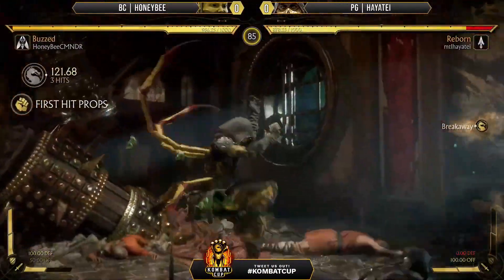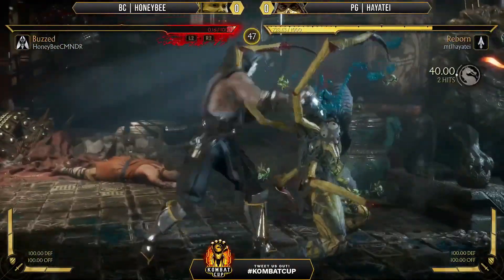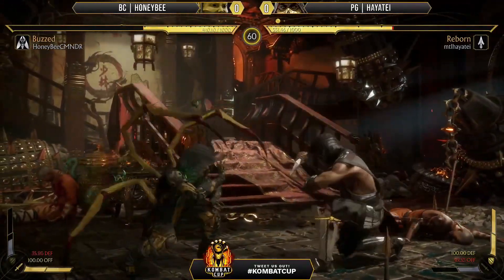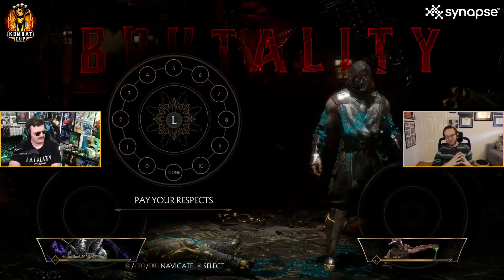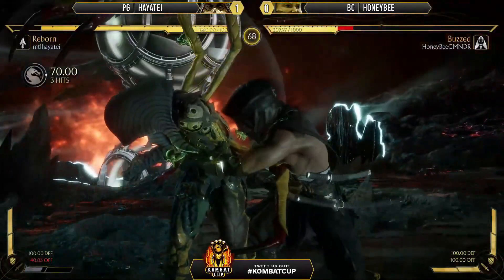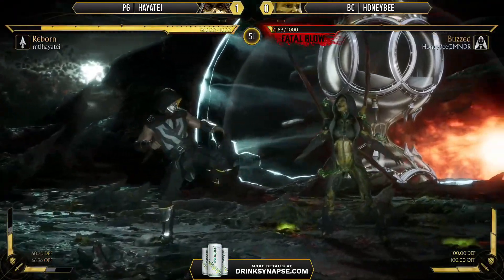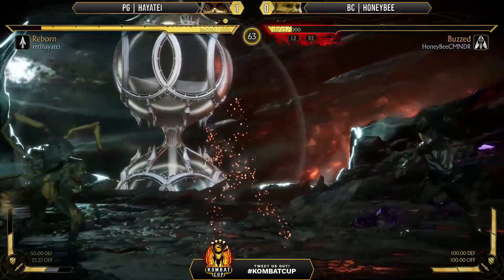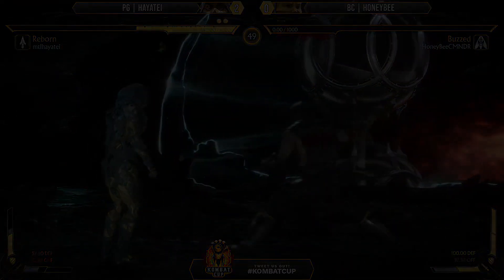Honeybee (D'vorah) vs Hayatei (Scorpion) | KombatCup Road To Combo Breaker | MK11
This is a high level set between Honeybee (D'vorah) vs Hayatei (Scorpion) from the Kombat Cup: Road to Combo Breaker, it was part of a series in Mortal Kombat 11 between in Apr 28th — May 5th, 2019 where online players competed to showcase your skills at an offline major via paid expenses.

(this video is about: MK11,mortal kombat gameplay,MK11 LCQ,MK11 Kombat Cup Road,mk11 pro,mk11 pro play,mk11 esports,mk11 kombat cup,mk11 matches,mk11 lcq,mk11 online event,mk11 tournament,mortal kombat 11 gameplay,mk11 tourney,mortal kombat 11 tournament,mortal kombat 11 grr,mortal kombat 11 xombat,xombat mk11,final kombat 2020,mk11 high level sets,mk1 tournament,mk11 grr,tweedy,grr mk11,grr geras mk11,kombat johnny cage mk11,johnny cage,mk11 high sets,grr geras,koisy,high level sets,hayatei,ninjakilla)